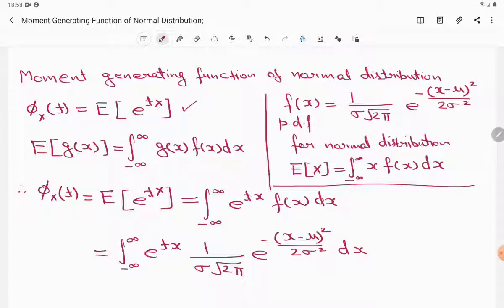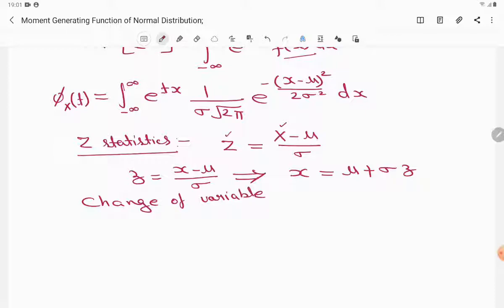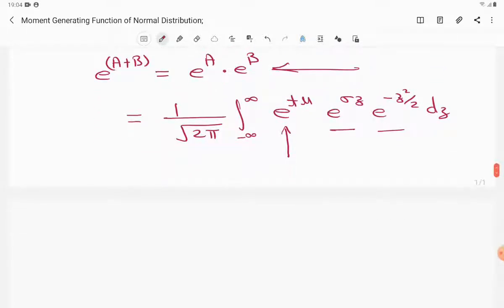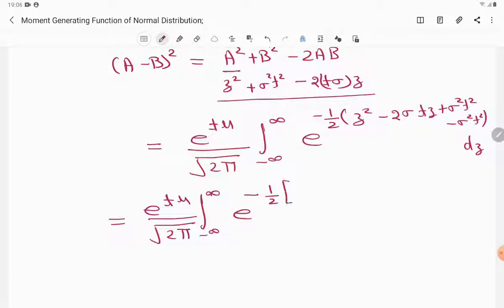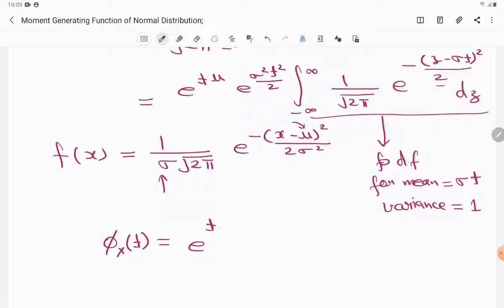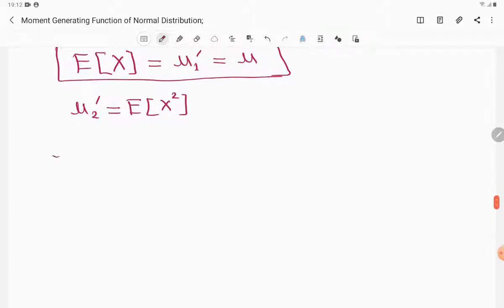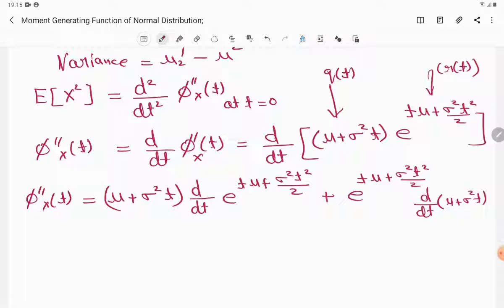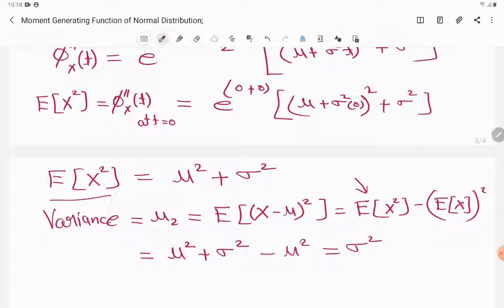Moment Generating Function for Normal Distribution and its application in finding mean and variance